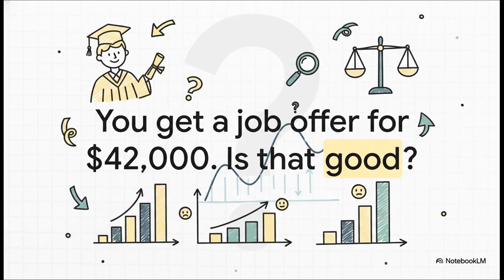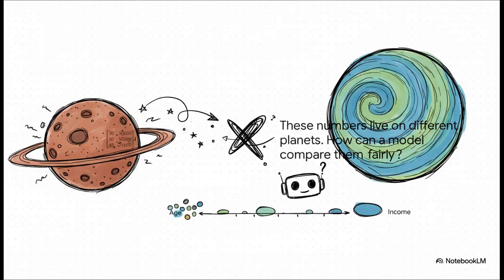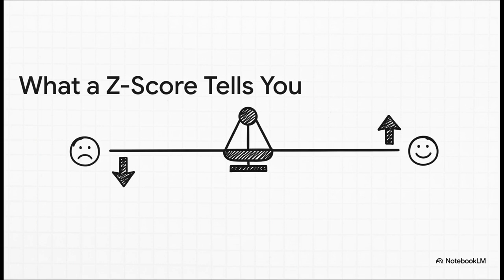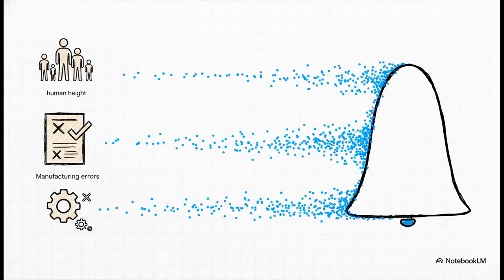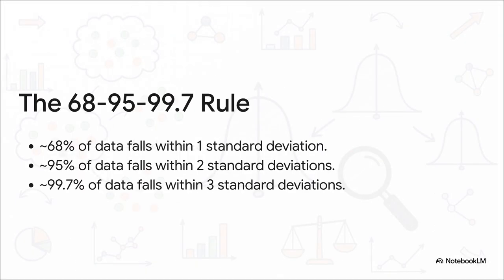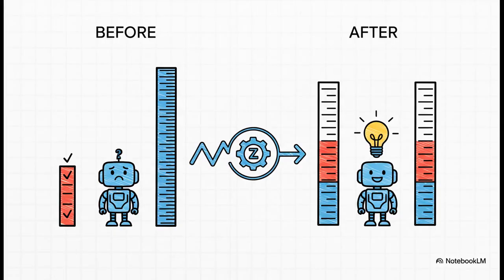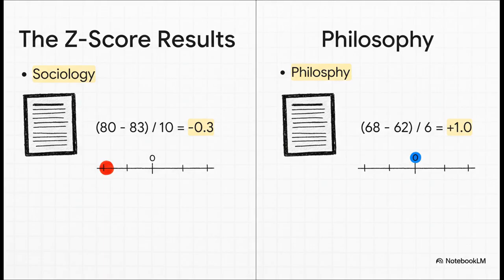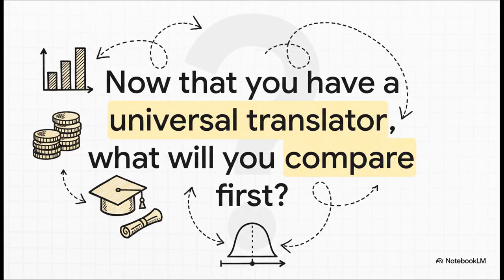Z-Scores: Data's Universal Translator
Struggling with z-scores for stats homework or exams? This 3-minute video cuts through the confusion with clear visuals and real-world examples. No prior stats knowledge needed—just step-by-step explanations to help you calculate, interpret, and apply z-scores fast. Perfect for high school or college students tackling AP Stats, intro to stats, or data analysis. Save this video for quick review before quizzes or homework sessions.